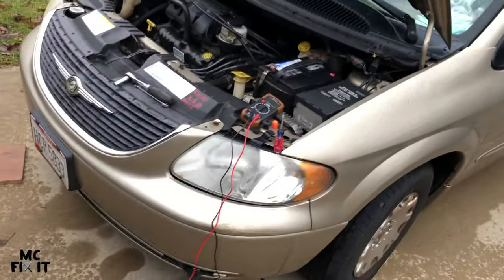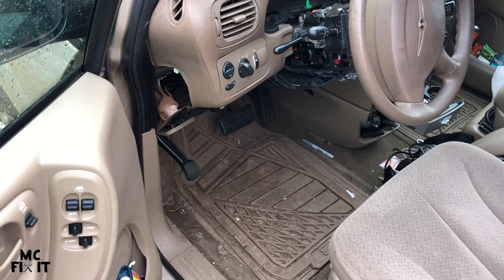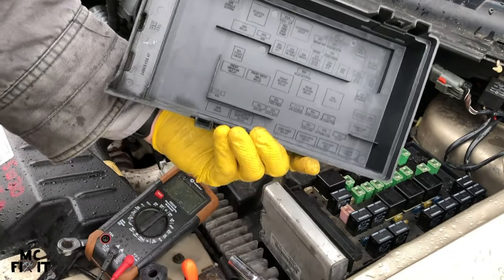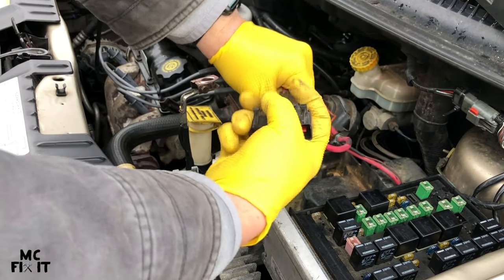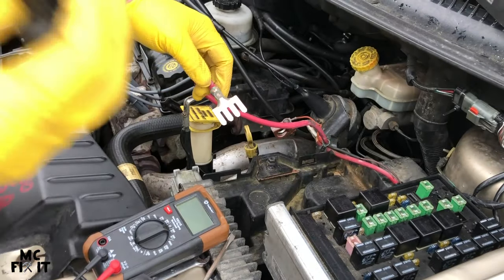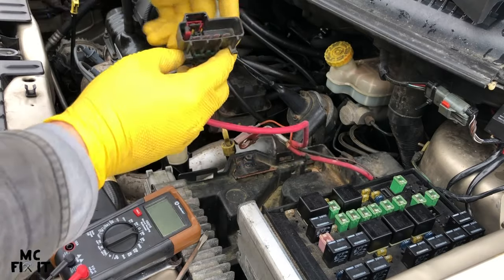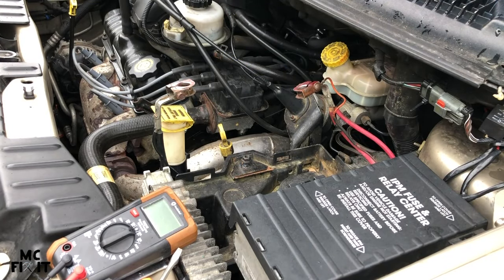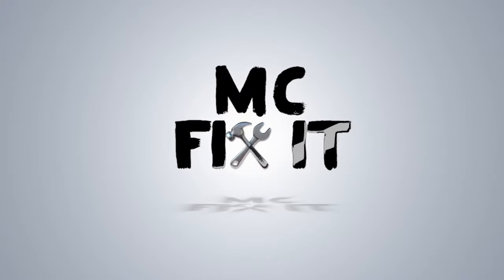Won't Start? No Start No Crank Intermittent starting problem solved! Dodge Caravan Town and Country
This no start, no crank intermittent start had me puzzled for days. All dash lights worked, no check engine codes, the battery was good, and the starter worked fine. Sometimes it would take up to 20-30 turnovers before it would fire up as nothing happened. I feel like I did everything to get it fixed (battery, starter, alternator, ground cables, voltage drop, checked all fuses and relays, ignition switch, ignition key cylinder, ignition actuator, etc). Then I figured it out. Check out the video for my fix!

• Philips Screwdriver
• 220 grit sandpaper
• 10mm socket - battery - basic set
• 13mm socket - batter nut latch - basic set
• Ratchet - basic set
• 6in extension to get to battery nut latck
• Pick (optional)
• Magnetic Metal Tray
• Multimeter (optional) - check fuses

00:00 Intro
00:15 The Problem
01:03 The Fix
03:15 ​TOOLS
15:05 Test to make sure it worked

This video should work on Dodge Caravan and Chrysler Town and Country for Generation 4 for the years of 2001, 2002, 2003, 2004, 2005, 2006, 2007. It should be very similar for years before and after this.